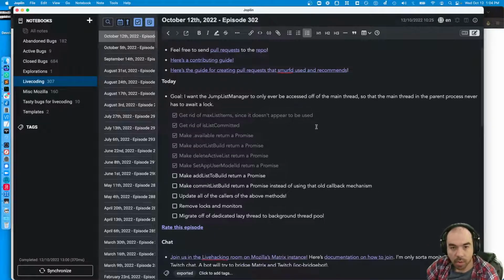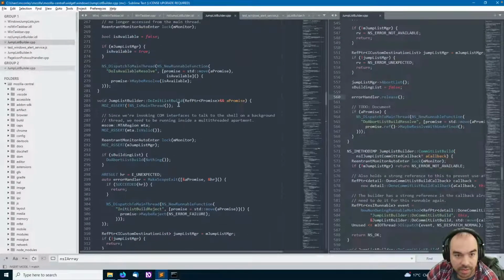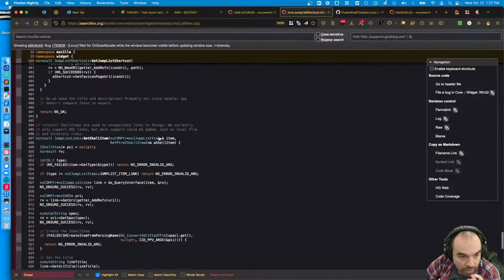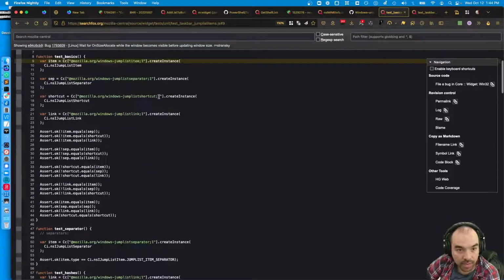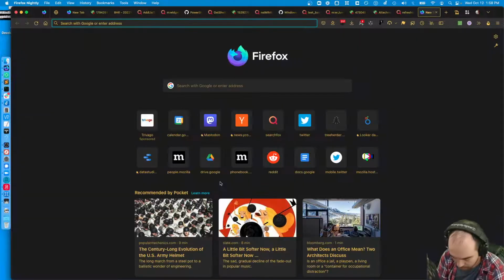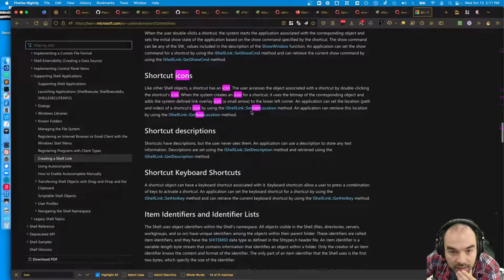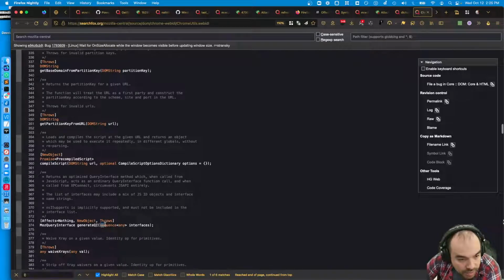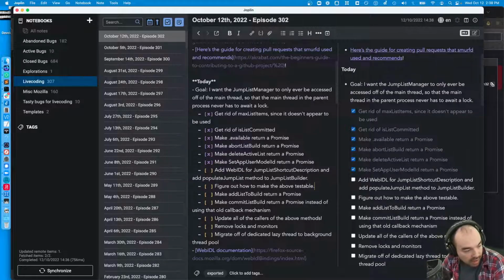The Joy of Coding - Episode 302